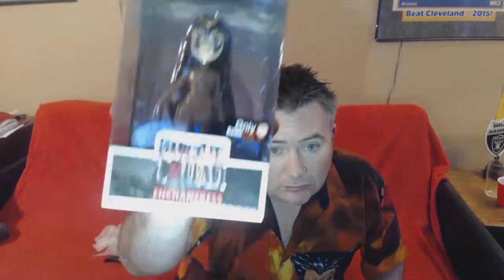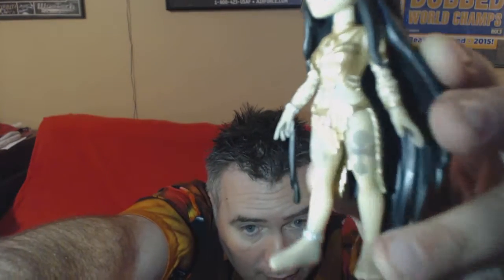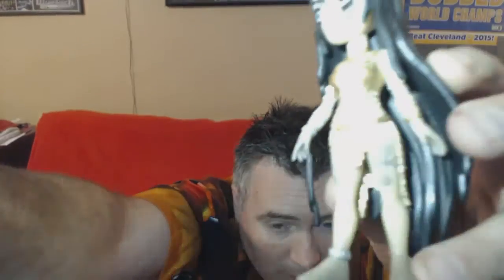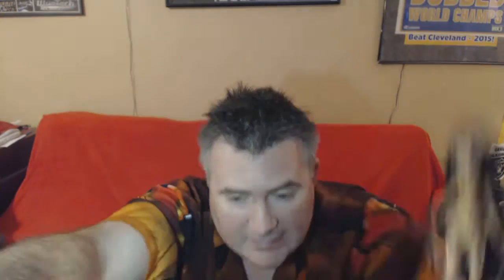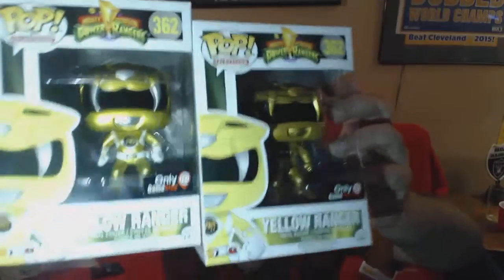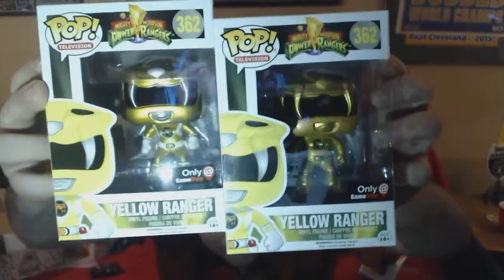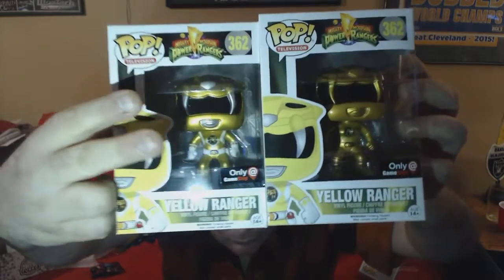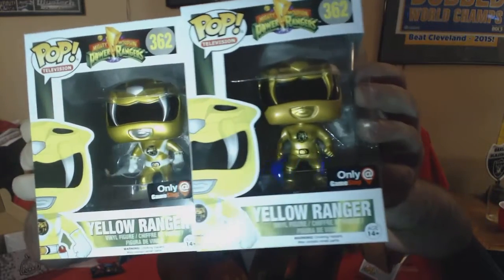Gamestop black friday mystery funko unboxing! Gold ranger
This was my first funko pop black friday trip! I think I got pretty lucky, what do you think? let me know

...anyone need a trade, just let me know?

please check me out on other social media sites